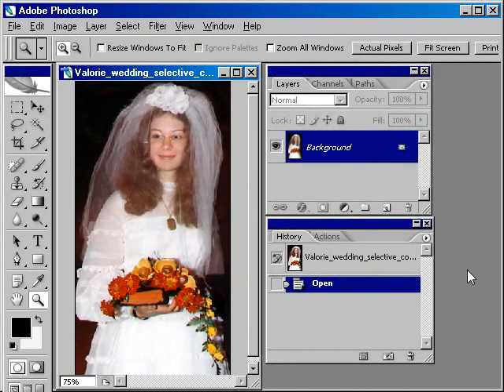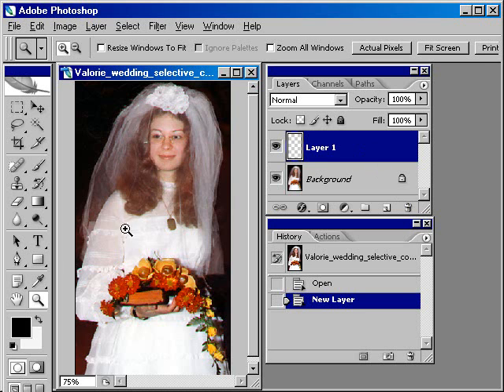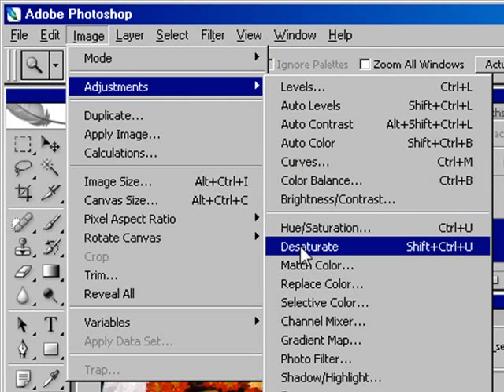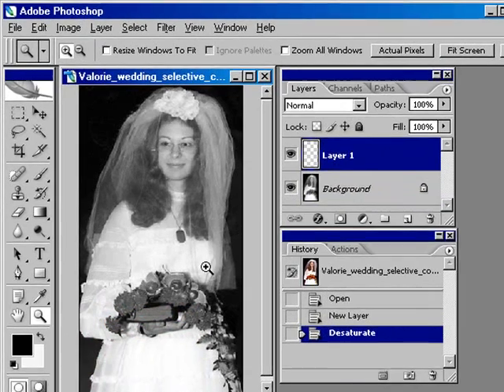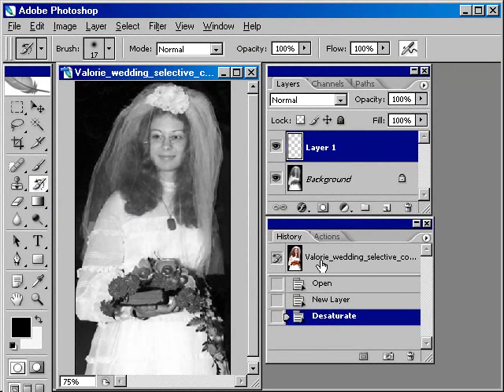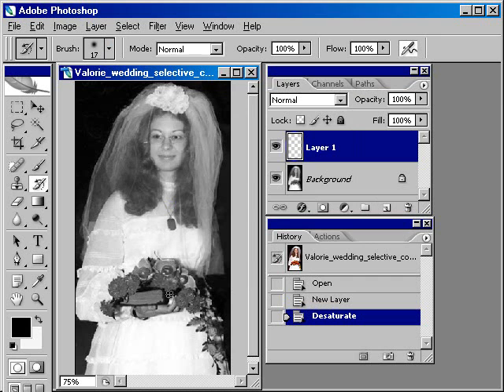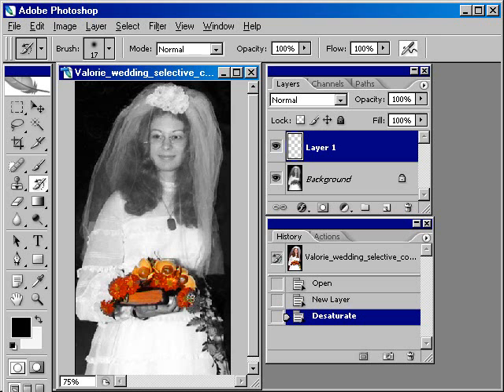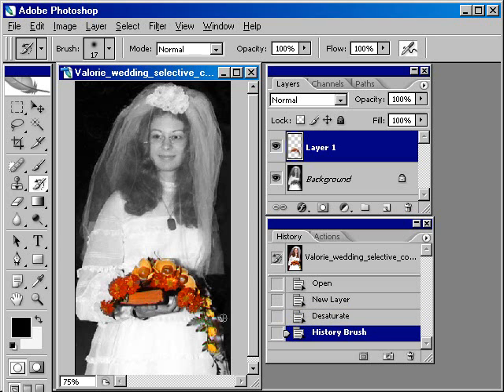How to selectively color a photo using Photoshop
How to selectively color a photograph using Photoshop.